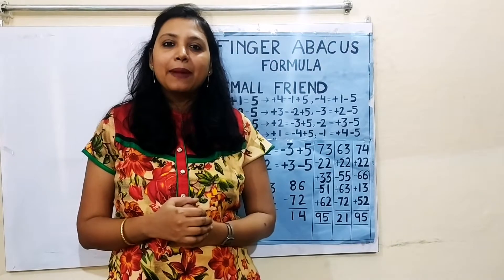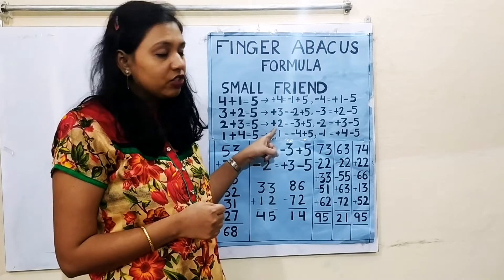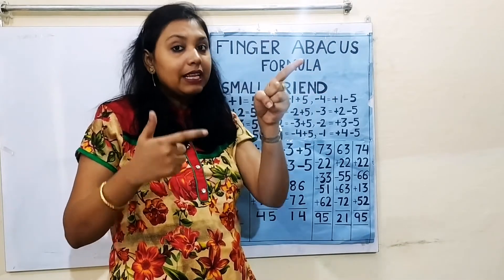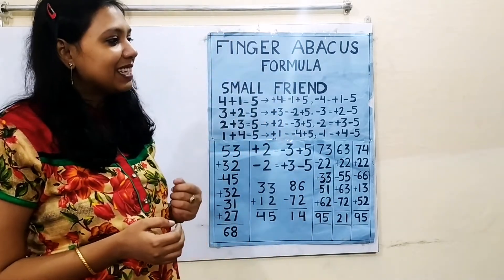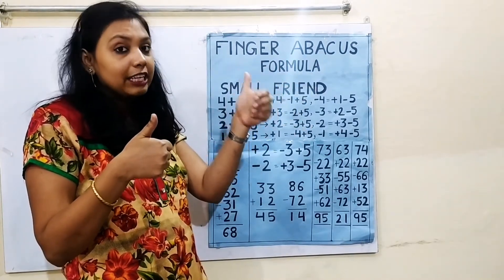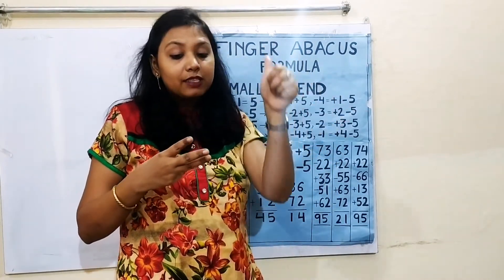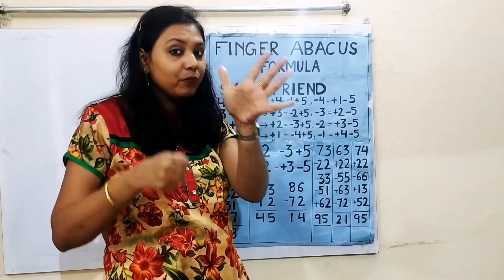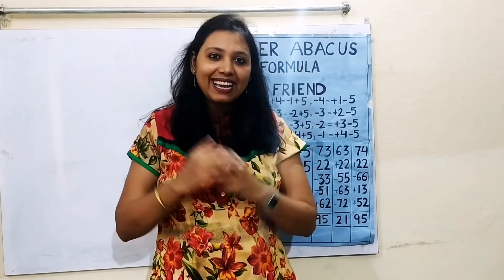Finger Abacus | Abacus Class 9 | English | Unbelievably Fast Calculations By Small Kids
we love to teach and we are teaching finger abacus in easy way